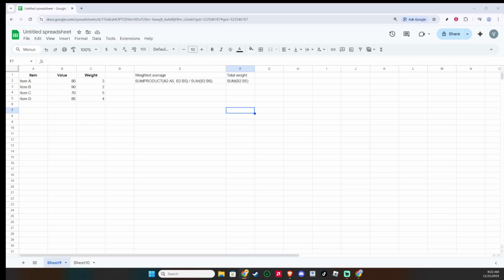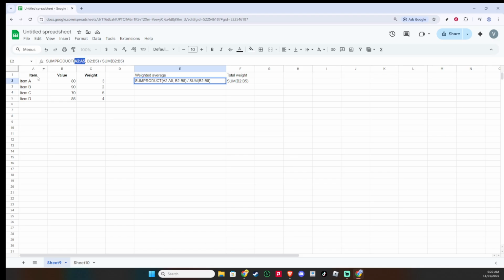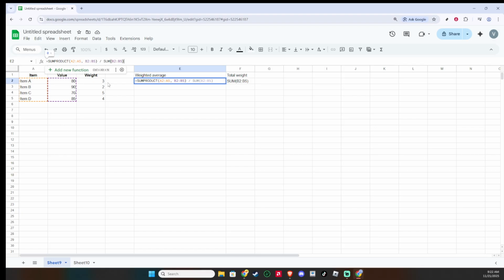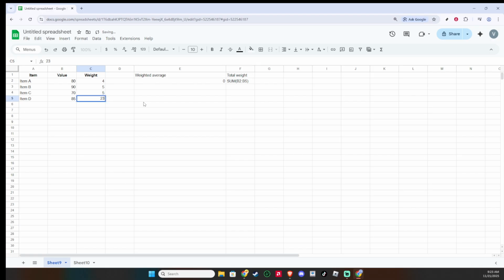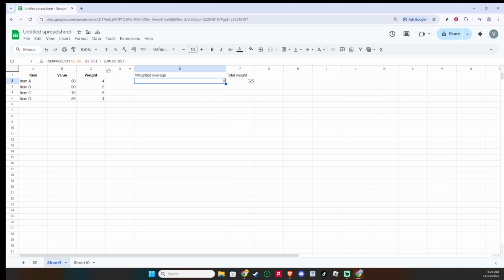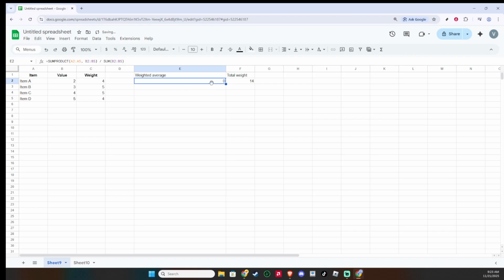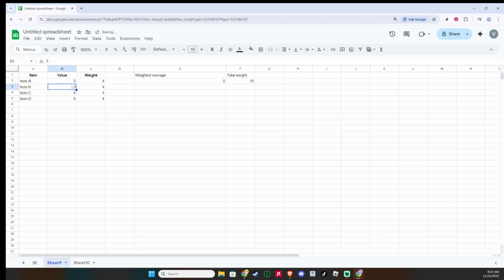How To Calculate Weighted Average In Google Sheets [2026 Guide]